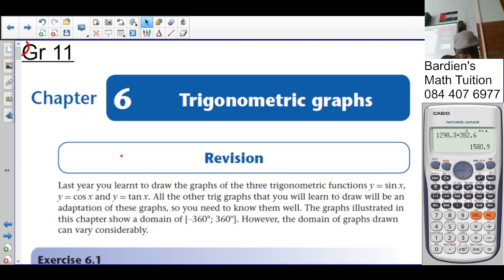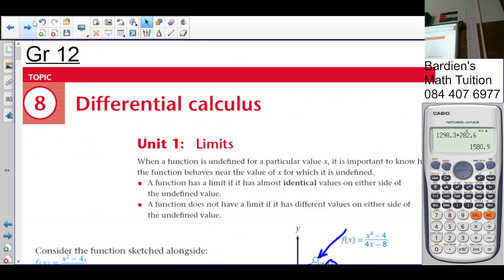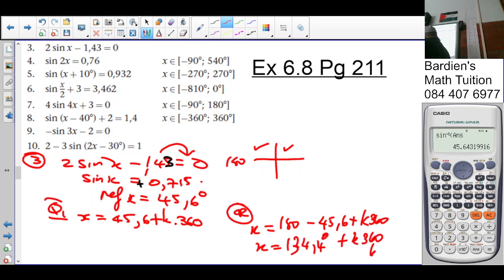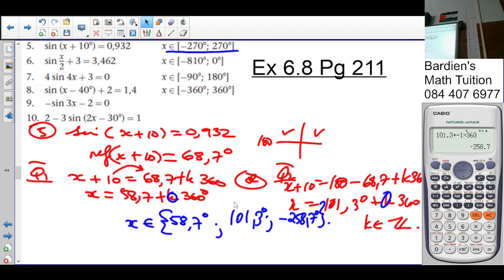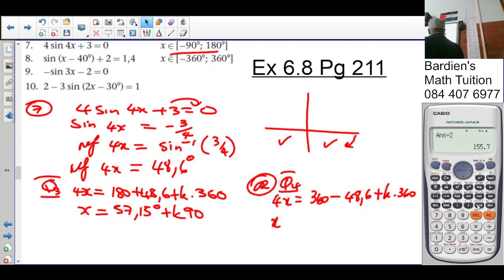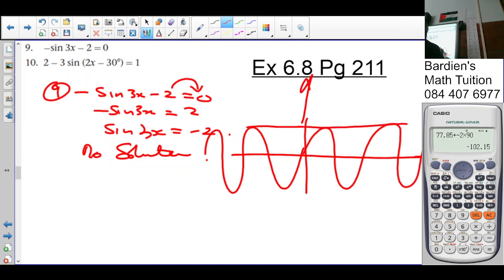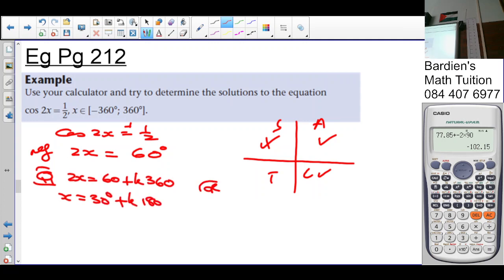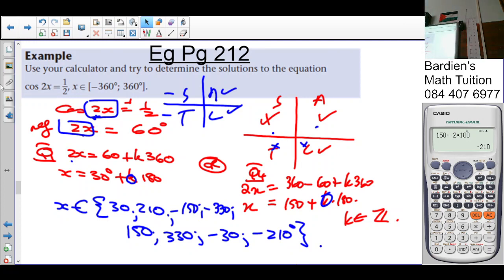Gr 11 Trigonometric Graphs L7 Ex 6.9&Ex 6.10 (Trig Equations -Solving equations form cosx=m & tanx=m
Grade 11 Trigonometric Graphs Lesson 7
Ex 6.9 & Ex 6.10 Trig Equations - Solving equations of the form cosx=m & tanx=m